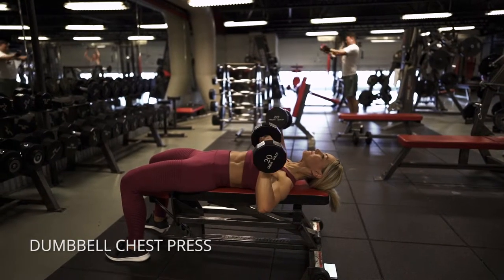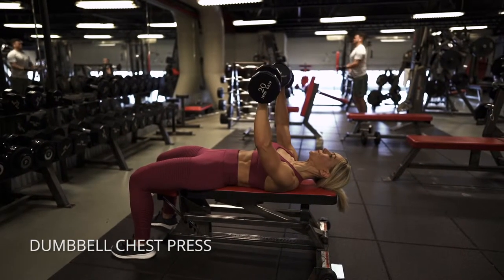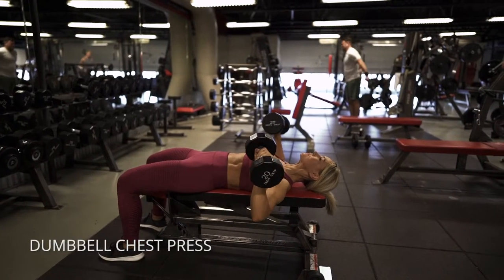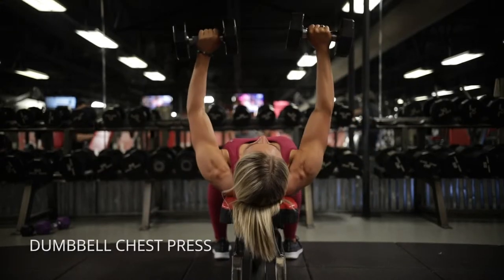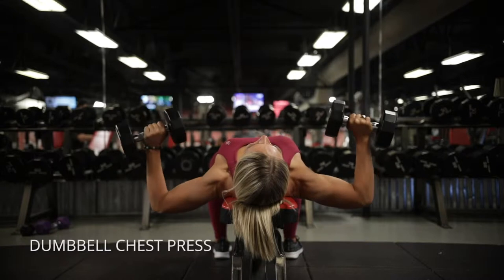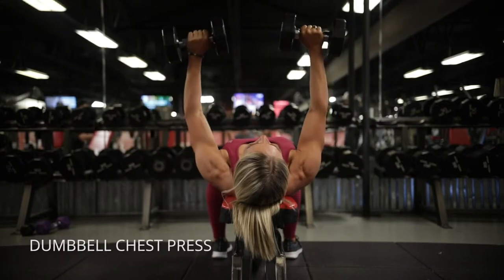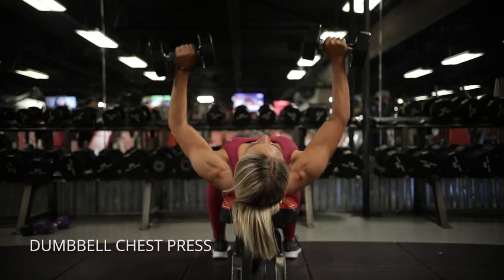Dumbbell Chest Press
How to do a dumbbell chest press!